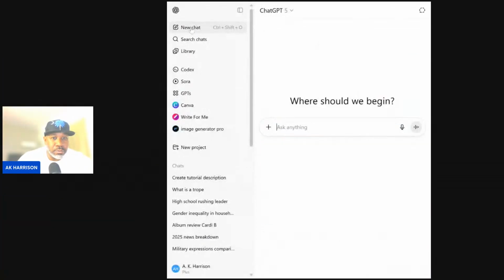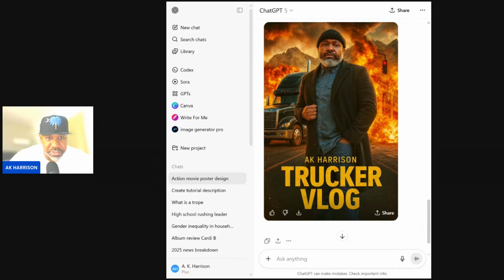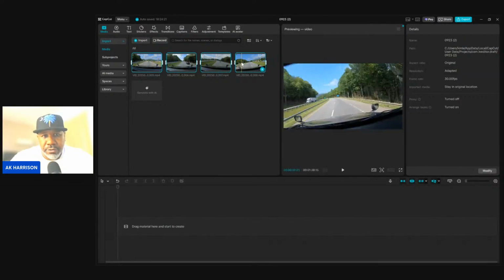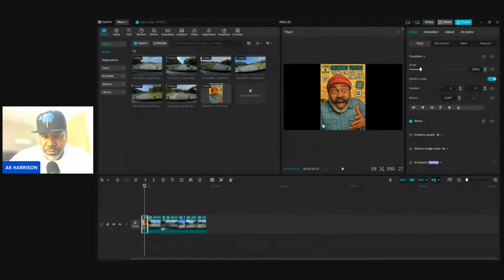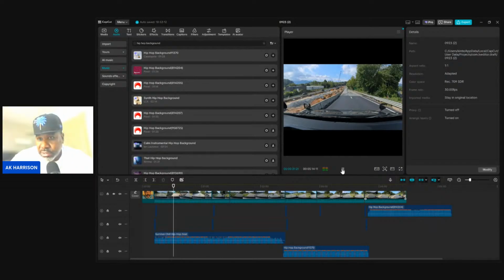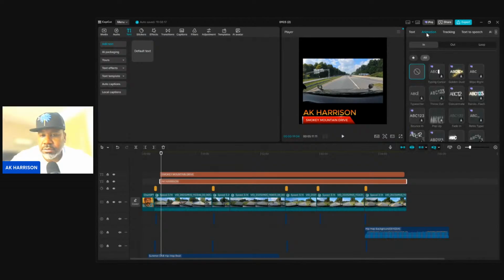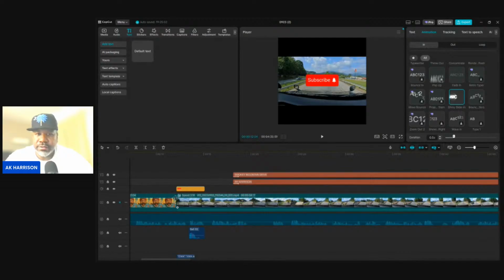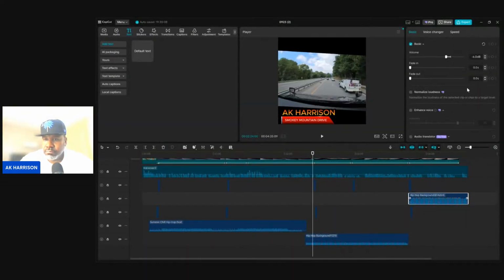CREATING THUMBNAILS USING CHAT GPT AND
In this live tutorial, I walk you step by step through how to create an eye-catching YouTube thumbnail using ChatGPT and CapCut. Thumbnails are the first thing viewers notice, and a strong design can make the difference between someone scrolling past or clicking play. In this demo, I’ll show you how to brainstorm creative text and layout ideas using ChatGPT, then bring those ideas to life with CapCut’s editing tools.

You’ll learn how to choose the right colors, fonts, and images that pop, while keeping your design simple and effective. I’ll also share tips on resizing for YouTube, adding bold text for visibility, and using CapCut features like layers and filters to make your thumbnail stand out from the competition. Whether you’re new to content creation or just looking to sharpen your skills, this live walkthrough will give you practical tools you can use right away.

By the end, you’ll have a thumbnail ready to upload and the confidence to make more on your own. Tune in, follow along, and level up your content game with me!